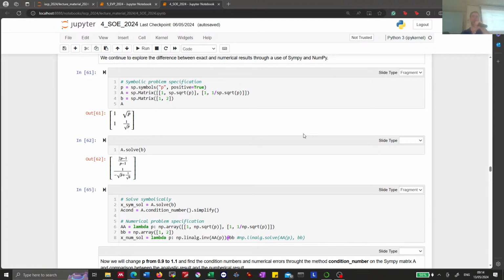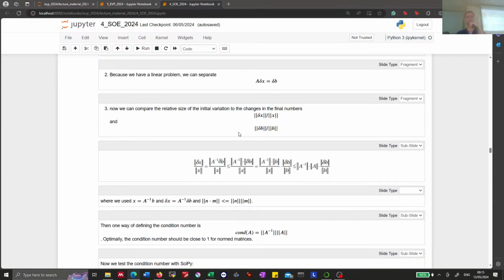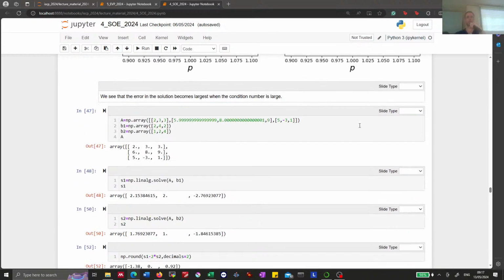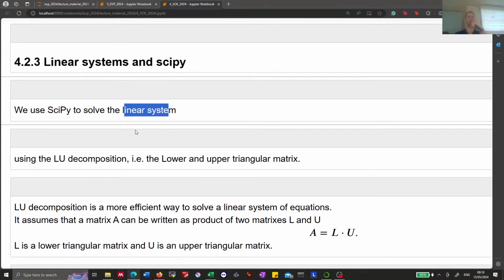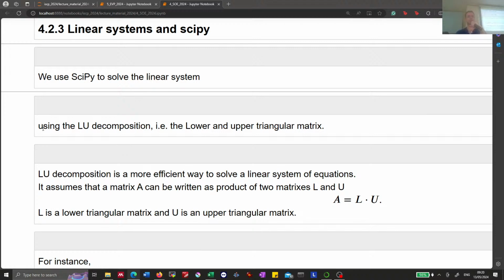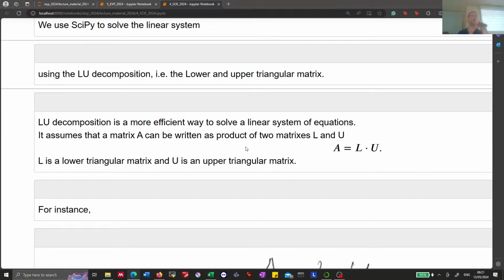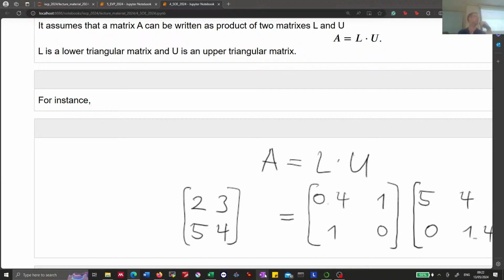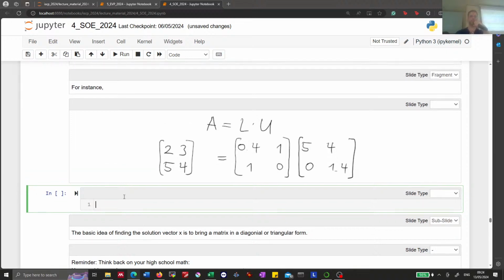Livestream von MOES453_ISCP - Lecture 10 part 1